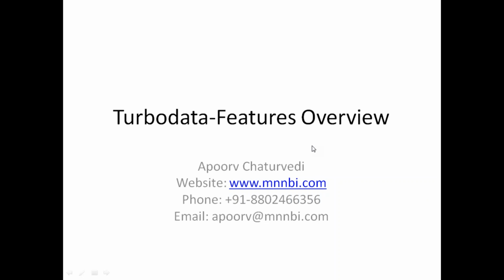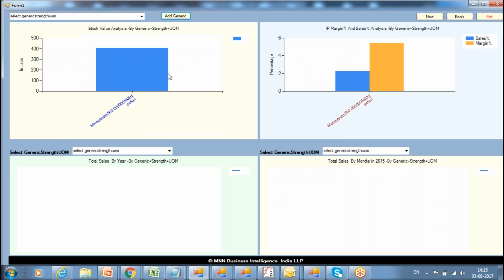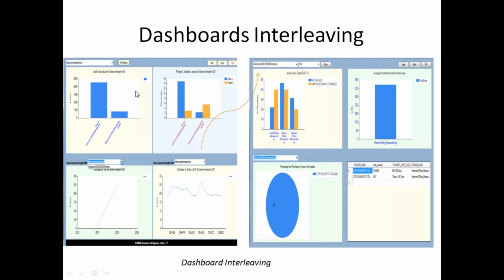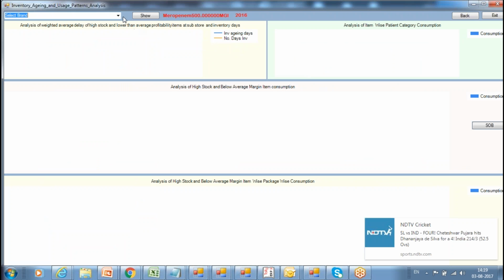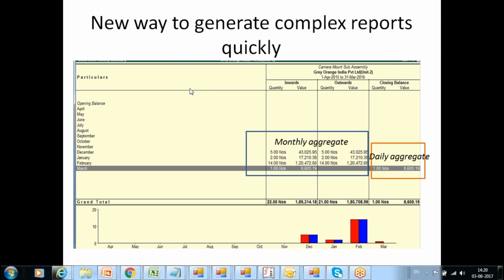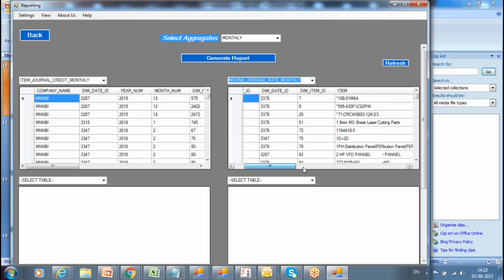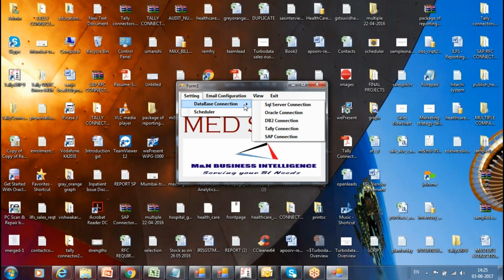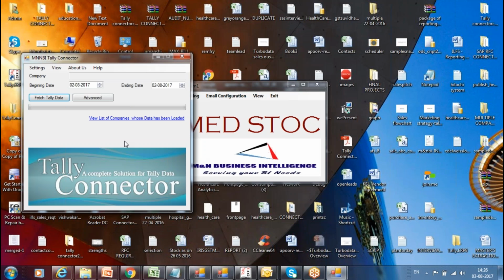Turbodata easyreporting updated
Faster reporting using Turbodata for sales, purchase, inventory and ledger analytics.
Here we look at very fast desktop reporting application built using programming language on windows.

How is the reporting application different from Powerbi. This entails having intuitive screens over multiple end users along with data entry facilities(if required). the end user does not have to pay for the per user license for complex reporting applications.